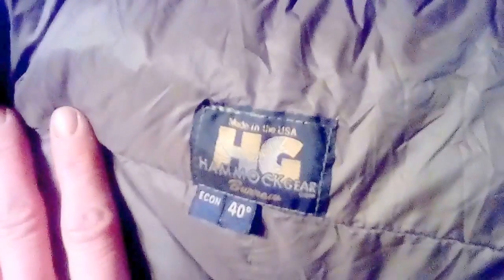**Review** NEW Hammock Gear 40° Econ Burrow, " ZIP"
Hey guys ,here's a review of my 40° ECON Burrow zip. HG has recently changed a few things on the Burrow line, and in this vid you can see the new down tube layout that ALL Burrows will now have and the switch from a snap closure footbox to a zip closed design on quilts that aren't a sewn footbox. This is an Econ Burrow, so it's made with ION fabric that HG sources from Dutchweargear instead of either Argon .67 or .90. The ION fabric is slightly heavier but still calendered, DWR treated and very comfortable . Also, the Econ line uses 800fp duck down instead of 850 goose. Again, it's a little heavier but the quilt is just as warm and it saves you money. This particular Burrow is a 40°, standard length /width in dark olive and black. It has 7.82oz of fill, is 74" long × 50" wide and weighs 16.5oz total. A non-Econ , "regular" Burrow the same length/width, uses 7.14oz of goose down and weighs approximately 13.74 oz depending on which footbox style and weight of Argon fabric you choose. So the Econ is heavier, but costs A LOT less and will keep you just as warm. PERFECT for someone on a budget or just getting into hammocking that doesn't need a lightweight setup or that does mostly car camping vs hiking. So if your in need of an AMAZING 3 season down quilt , then the ECON line from HG is for you. ~